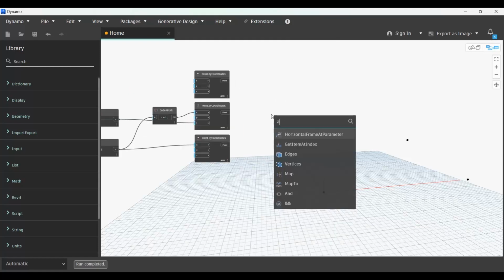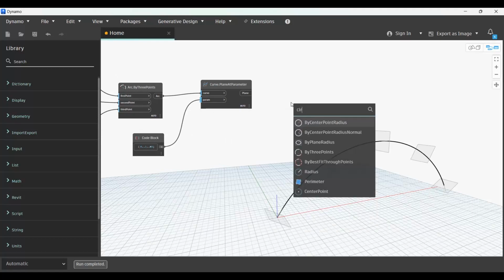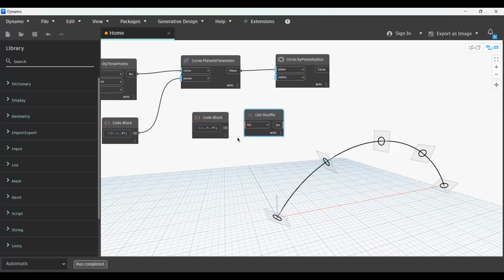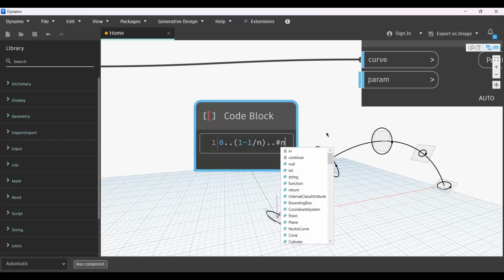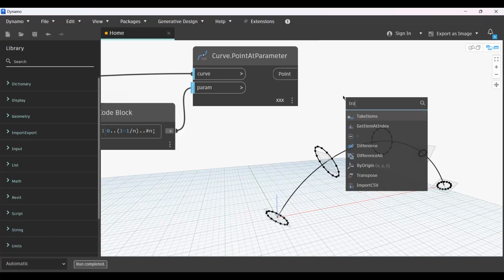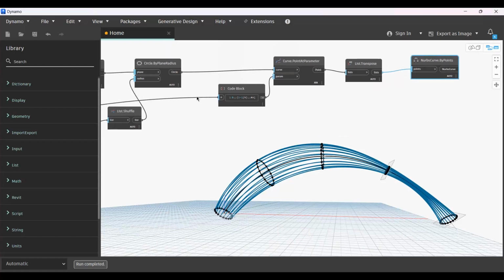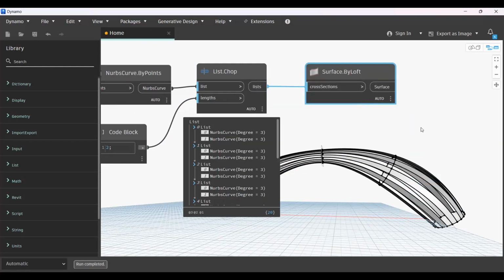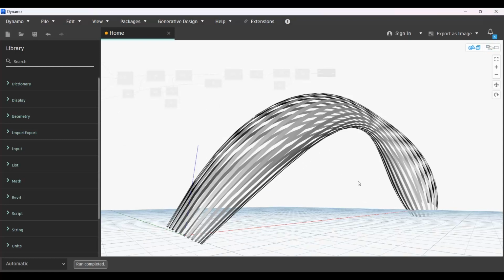Dynamo-Modeling a Mesh-like Curved Form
In this video, you will learn powerful Dynamo trick for creating a complex and visually appealing mesh-like curved form. By utilizing key techniques such as the "at parameter," "list chop," and "loft," we'll guide you through the step-by-step process of modeling this intriguing shape. Whether you're an architectural designer, a 3D artist, or simply interested in parametric modeling, this video will provide you with valuable insights and practical knowledge. Join us as we dive into the world of Dynamo and unlock the potential of creating captivating forms. Don't miss out on this exciting opportunity to enhance your design skills and expand your creative horizons 🌟🔧

Amir Karami